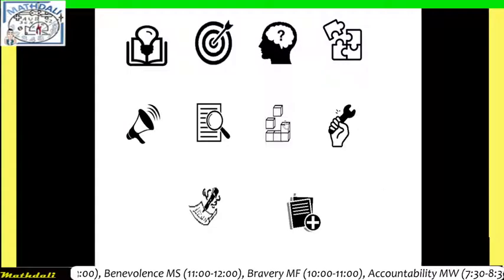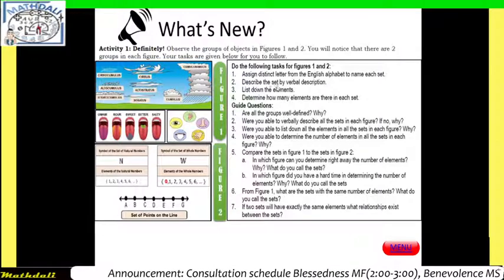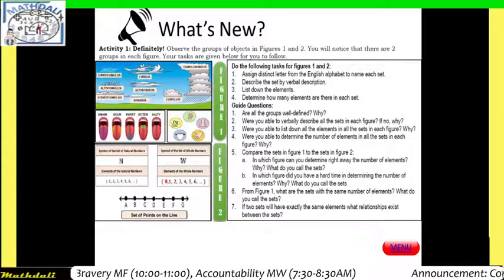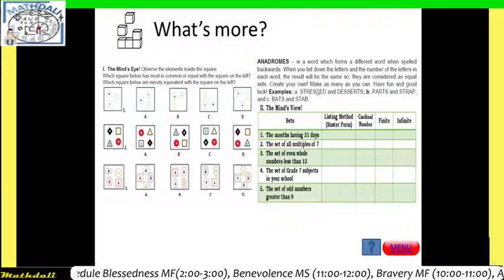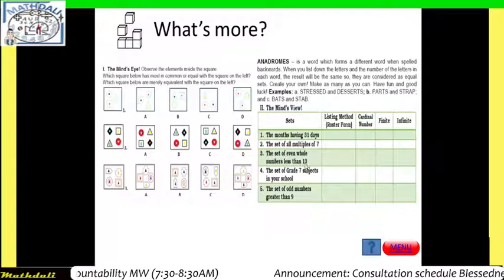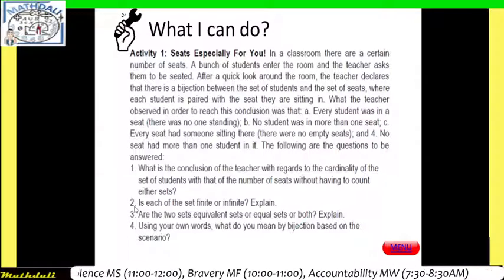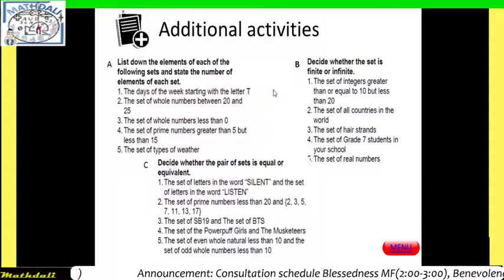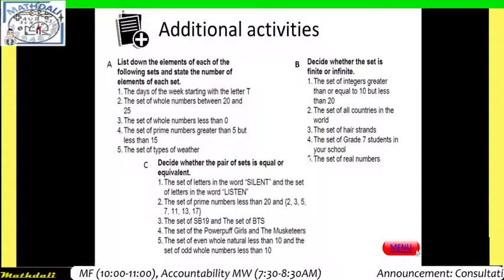Grade 7-Gabay sa Pagsagot ng Module Week 1 Day2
Described cardinality of well-defined set

content form the PowerPoint presentation was adopt from the module and worksheet of SDO Las Pinas for the S.Y. 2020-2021.